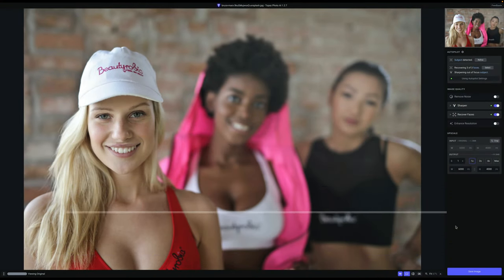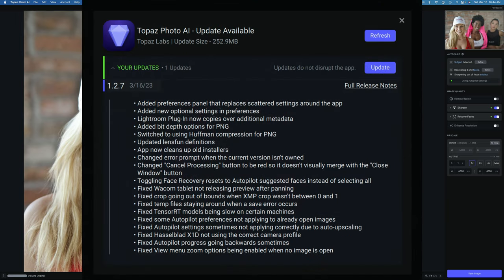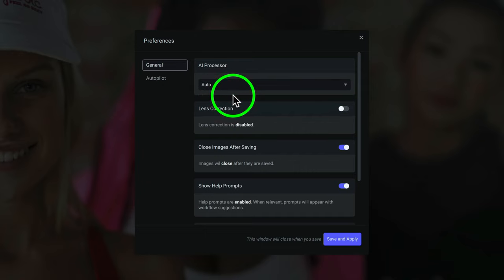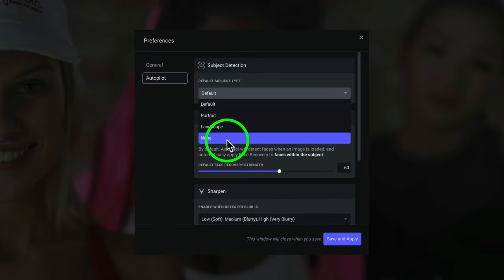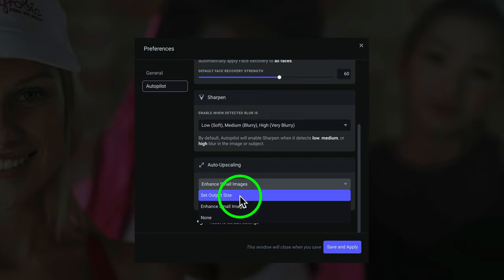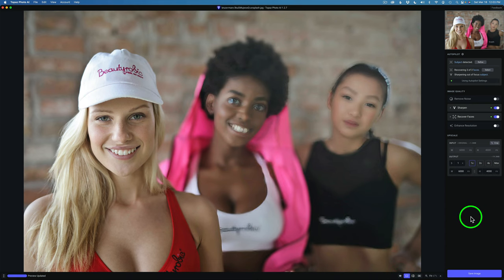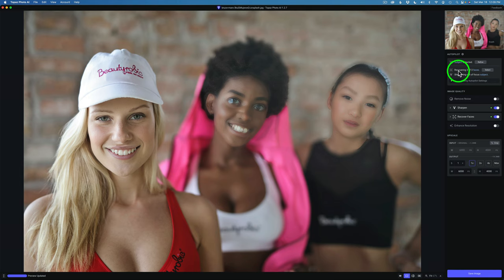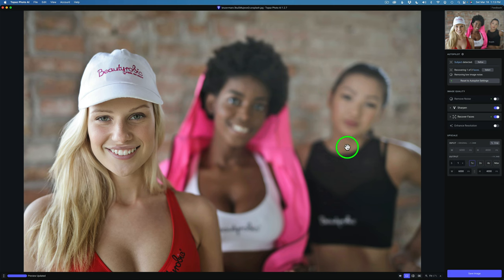TOPAZ PHOTO AI (New Update and Face Recovery Tip)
ATTENTION TOPAZ VIDEO AI IS ON SALE NOW THRU MARCH 31 FOR $249 ($50 Savings)

TOPAZ PHOTO AI has a new Update Version 1.2.7. Today I will be showing you the changes to Preferences. The Preference Panel and been moved and newly updated. I will also show you a Face Recovery Tip.